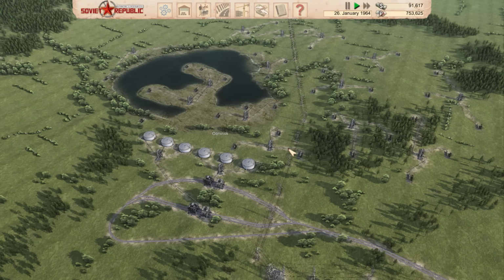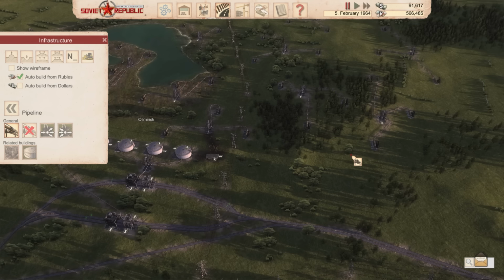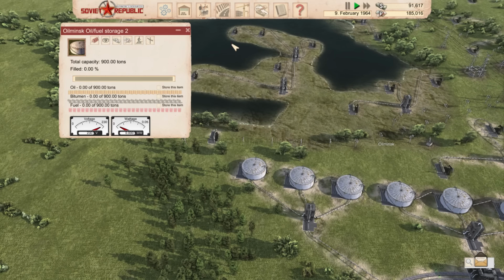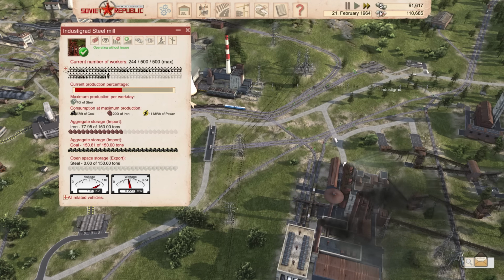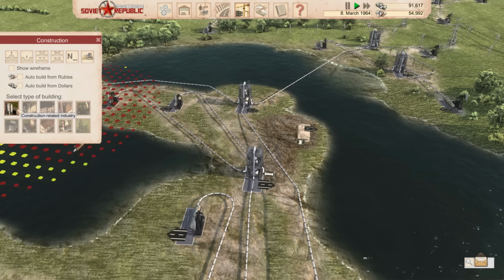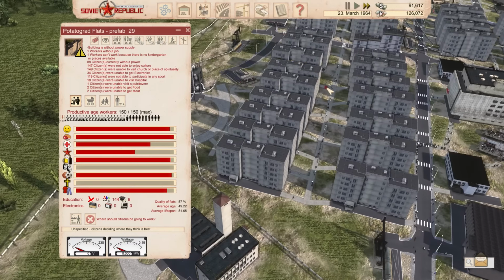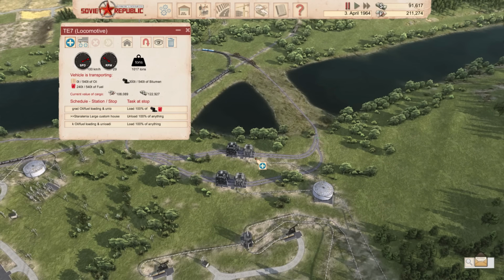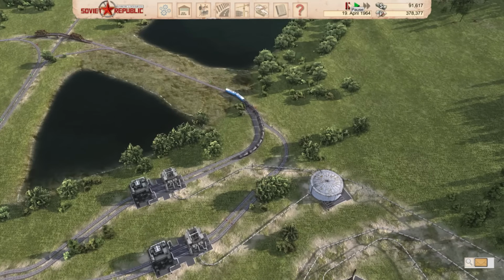Piping Brilliance! | Episode 25 - Workers & Resources: Soviet Republic Gameplay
Comrade! Have you ever wanted to build a concrete jungle in the heart of the Soviet Republic? Well this might be the game for you! Workers & Resources: Soviet Republic has you managing all aspects of life in a Soviet city, and means we need to build a city for all comrades from the ground up!